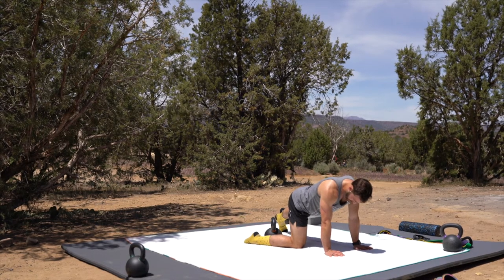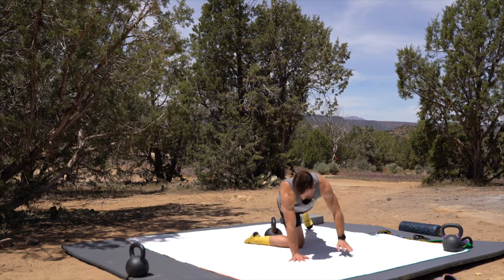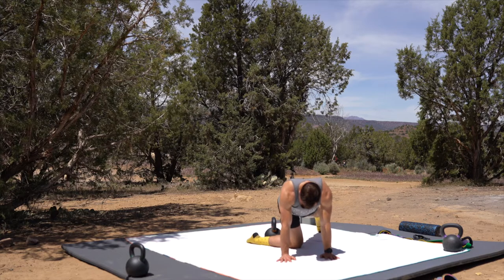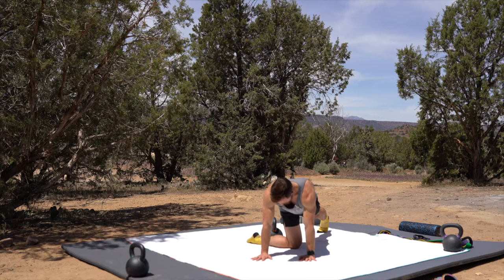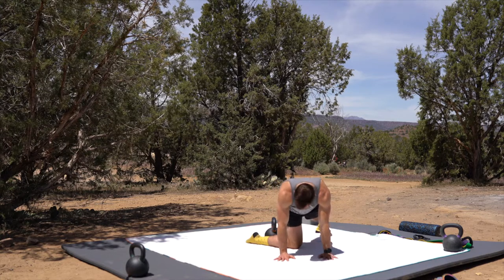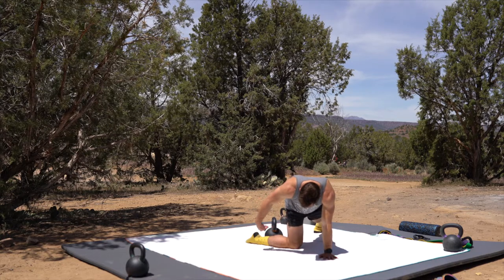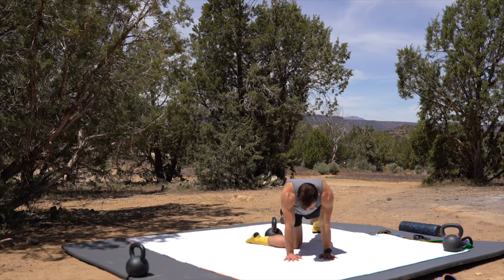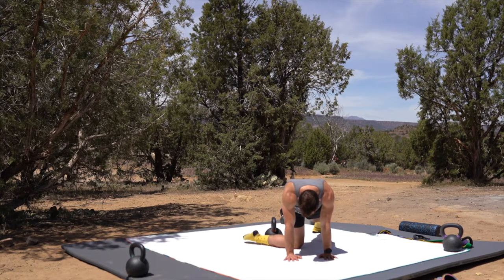Hip Internal Rotation PAILs/RAILs in Sundial